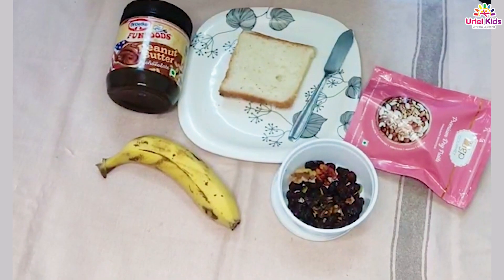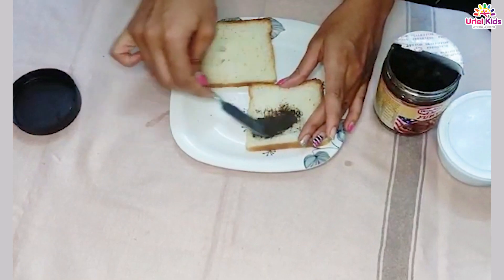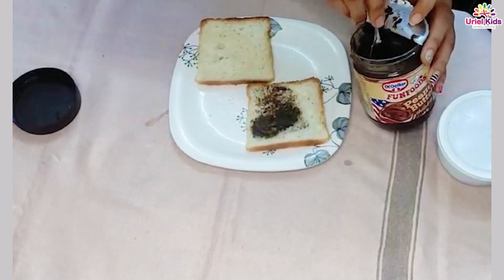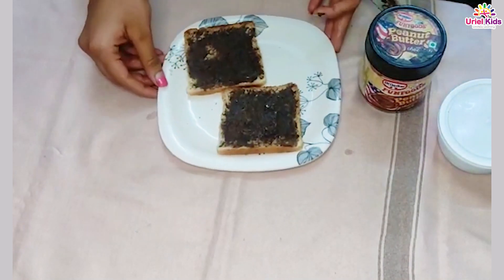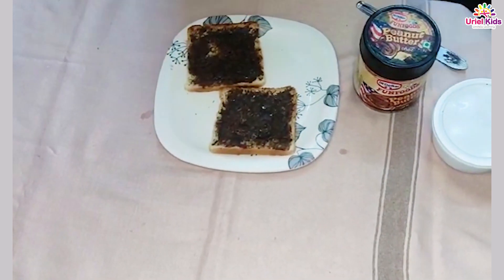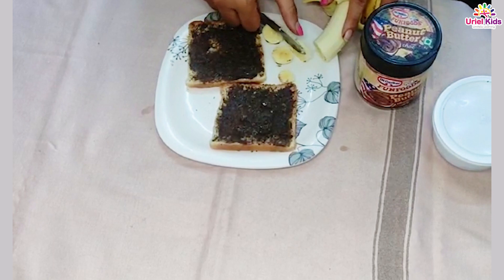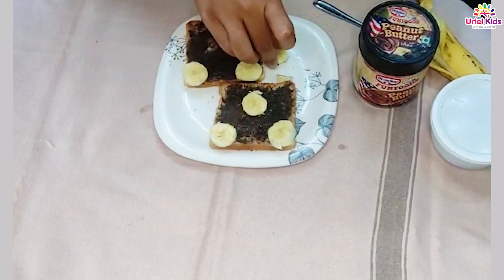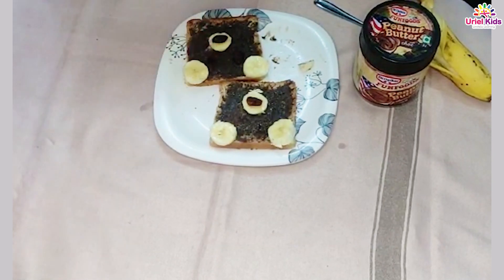Cooking activity-bear sandwich